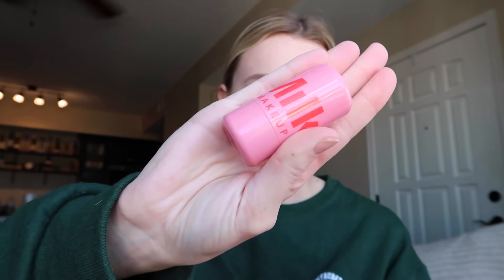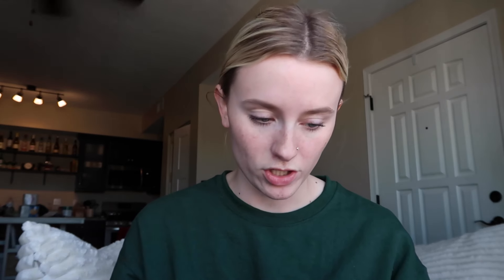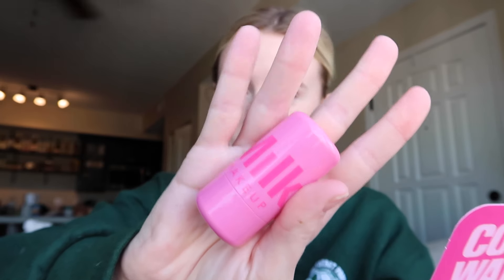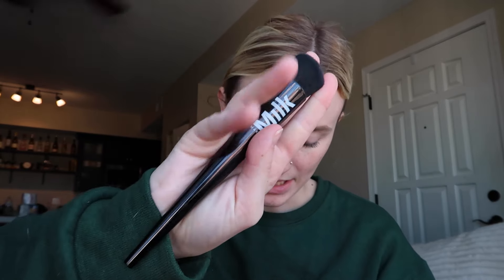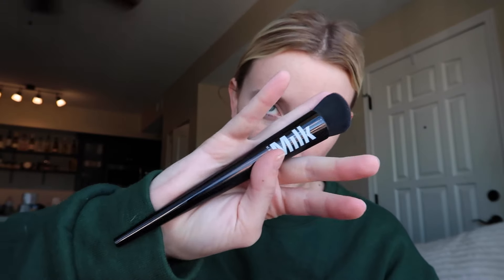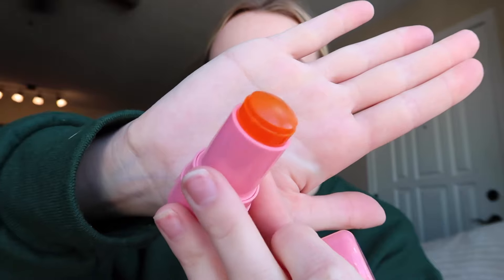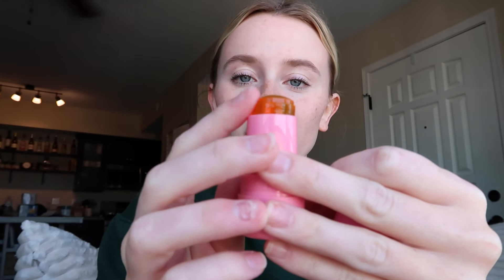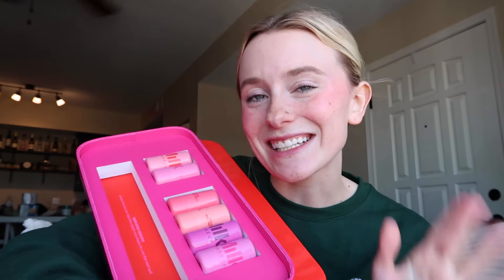Milk Makeup Haul! | Audra Miller